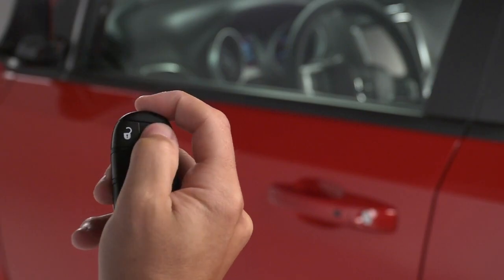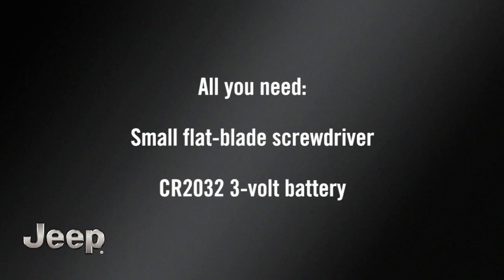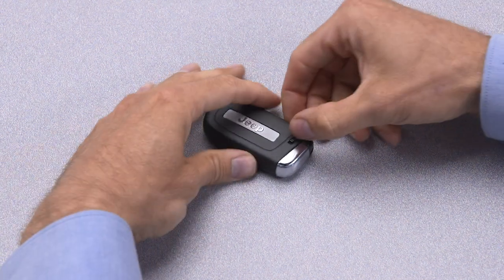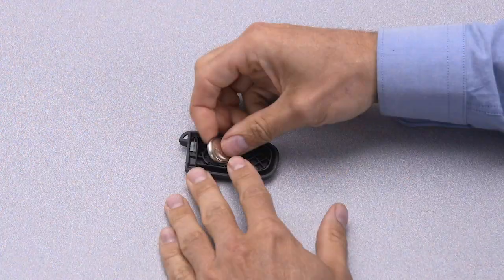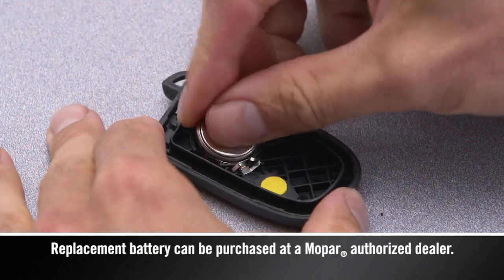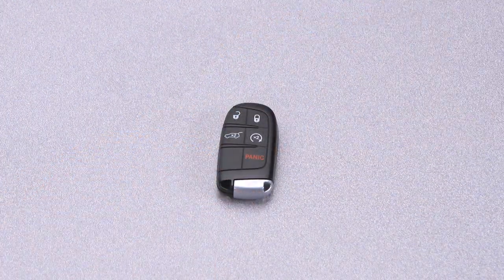Key Fob Battery Replacement | How To | 2020 Jeep Renegade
If the battery in your 2020 Jeep Renegade's key fob stops working, it may need a new battery. Learn how to replace it here.

Transcript

[music playing]

No battery lasts forever, and that includes the one in your key fob. But fortunately, replacing it is easier than you think. All you need is a small flat-blade screwdriver and a new battery – in this case, a CR2032 3-volt.

First, slide the mechanical latch on the back of the key fob sideways, and remove the emergency key.

Insert a flat-blade screwdriver into the gap next to the emergency key slot, and carefully pry the cover slightly open.

Using your fingers, separate the case. Then use the screwdriver to pry out the old battery.

[Text on screen] Replacement battery can be purchased at a Mopar authorized dealer.

[Voice over] Insert a new battery with the positive pole facing down… put the case back together… and snap it shut.

Now, just reinsert the emergency key, and you should be all set.